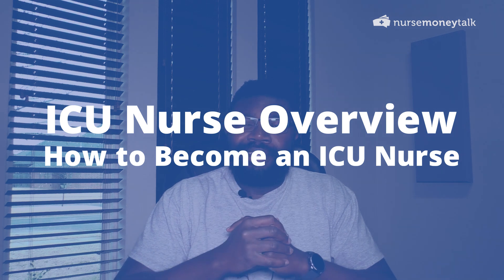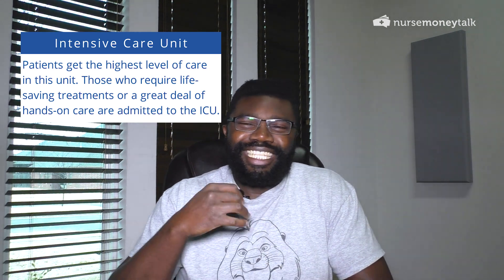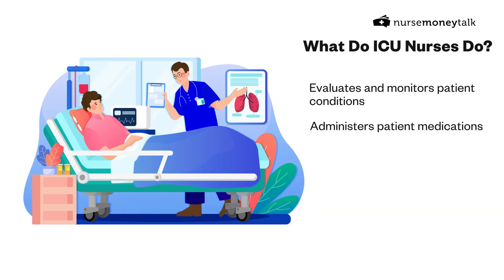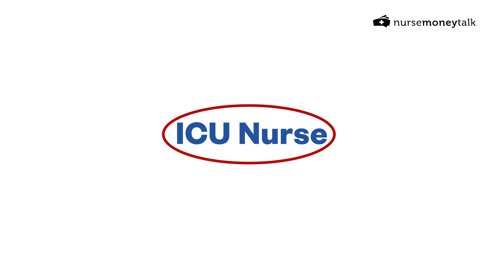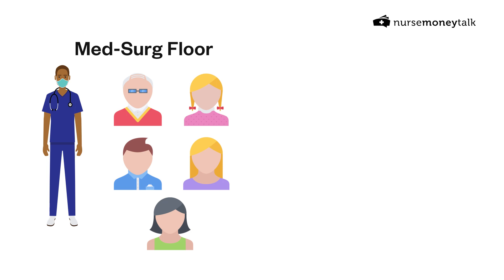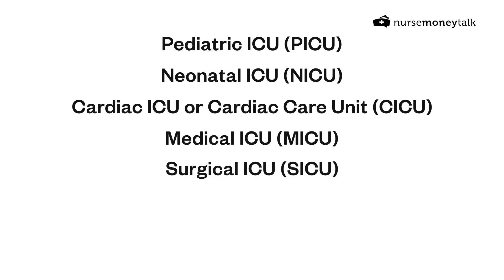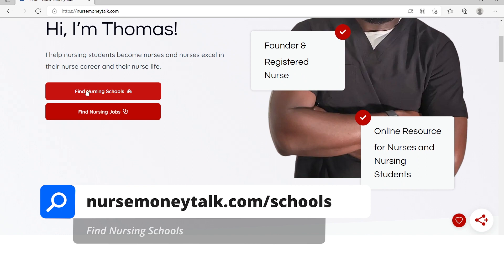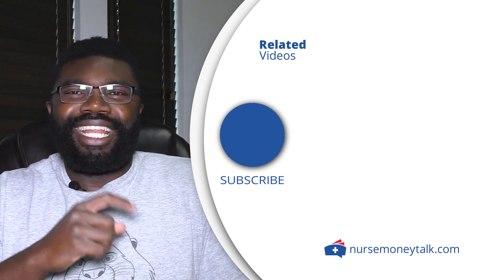ICU Nurse Overview | How to Become an ICU Nurse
I'm going to give an ICU nurse overview and some tips on how you can become an ICU nurse.

➔ Nursing Student Academy (Get help on tough topics in nursing school)

Timestamps:
00:00 - ICU Nurse Overview | How to Become an ICU Nurse
00:59 - What Is the ICU?
01:51 - What DO ICU Nurses Do?
04:00 - Where DO ICU Nurses Work?
05:55 - What Are the Different Types of ICUs?
06:33 - How To Become an ICU Nurse
07:29 - Salary and Career Outlook of ICU Nurses
08:21 - Let Me Know Your Thoughts!